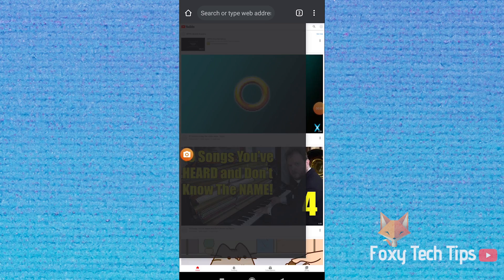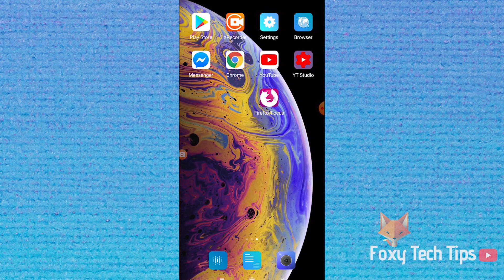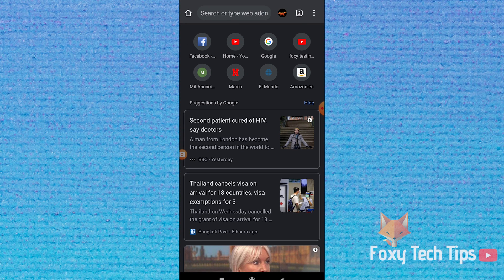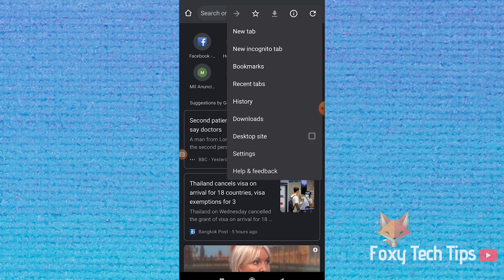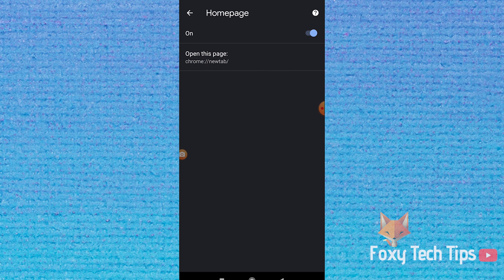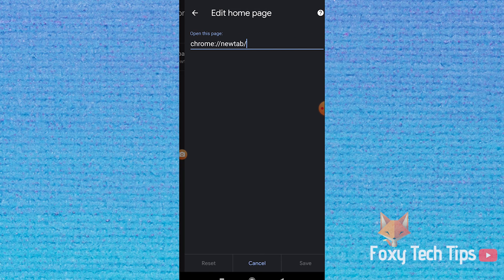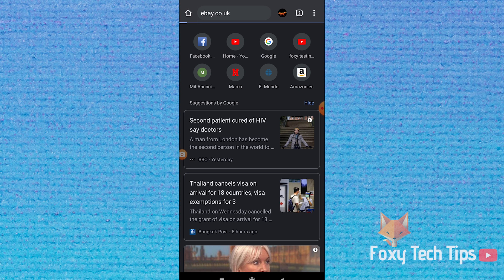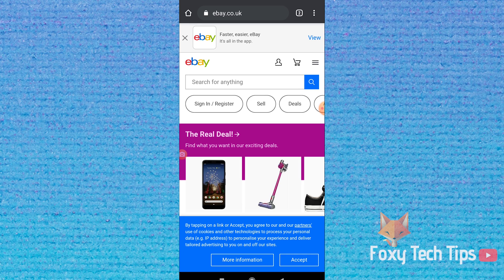How To Change HomePage of Google Chrome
Easy to follow tutorial on changing the homepage of google chrome on mobile in 2020. Learn how to change the Chrome homepage and set it to anything you'd like!

Steps:

Open up Google Chrome and then tap on the menu button which looks like 3 dots at the top right of the screen.

In Settings, tap on homepage.

Here you can turn the homepage button on and off, and also edit what you want the home page to be.

Tapping the home button here will now load eBay. And if I turn this setting off the homepage button will be removed.